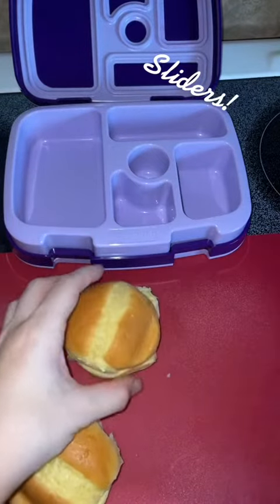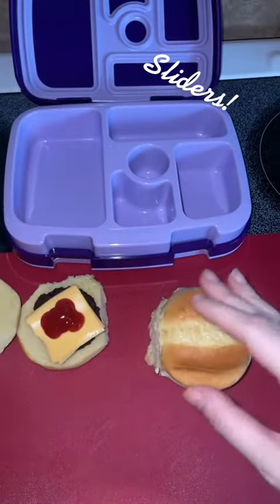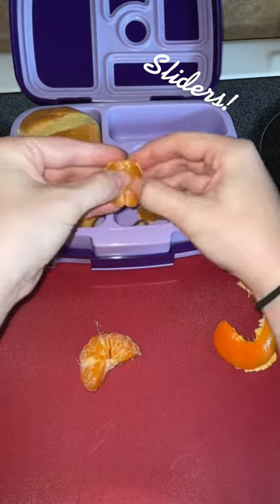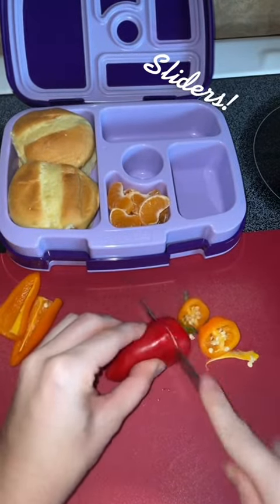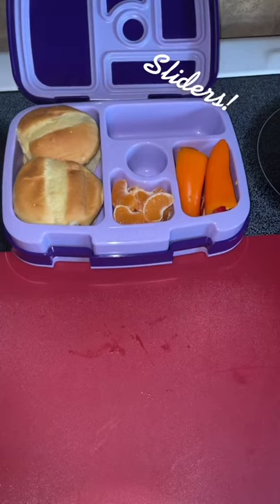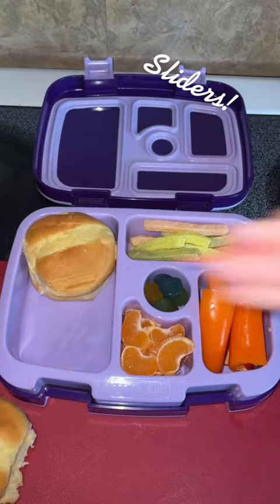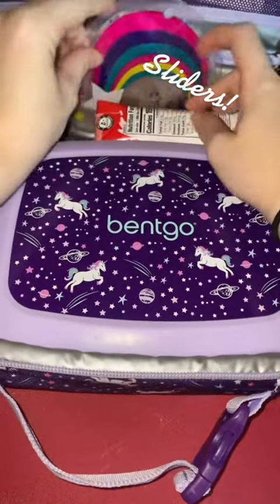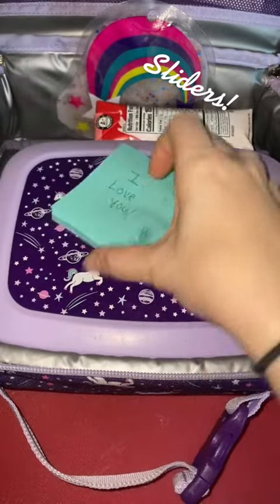School Lunch! Video By swinner333